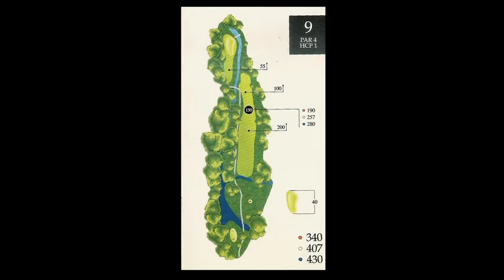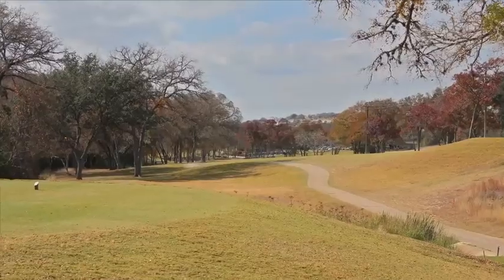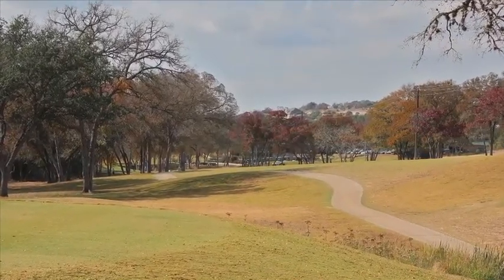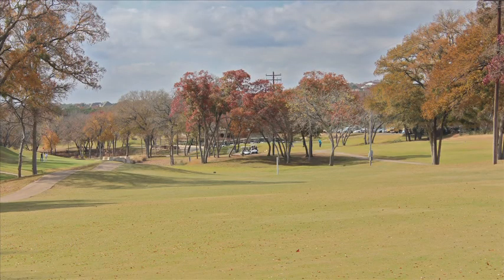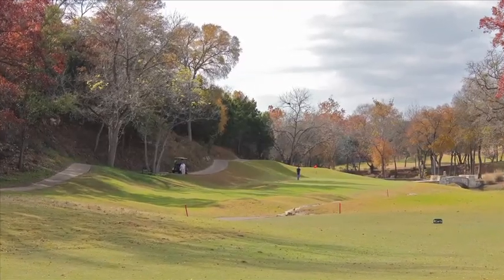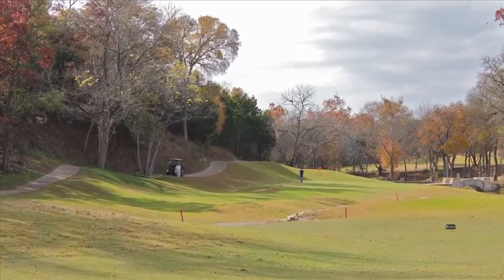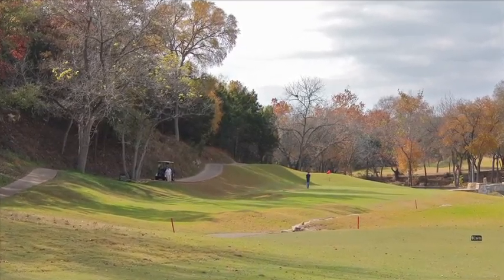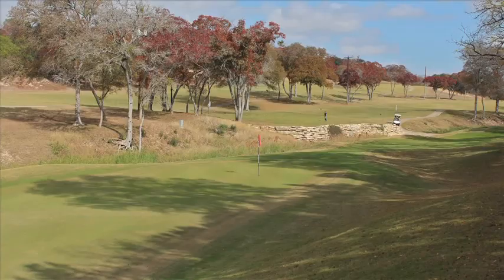Hole #9 - Crystal Falls